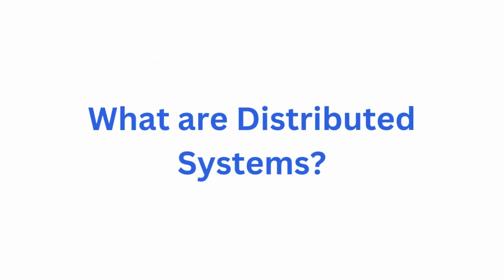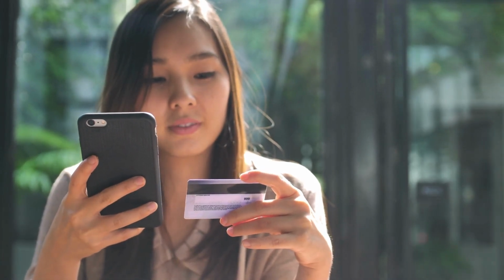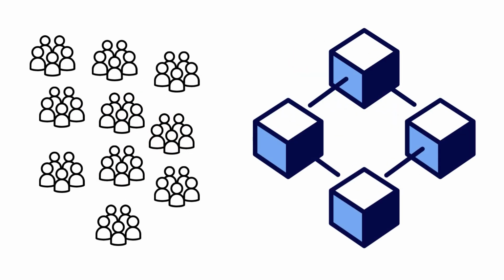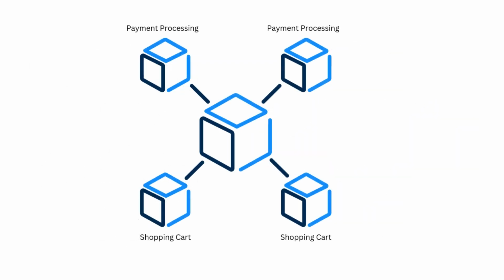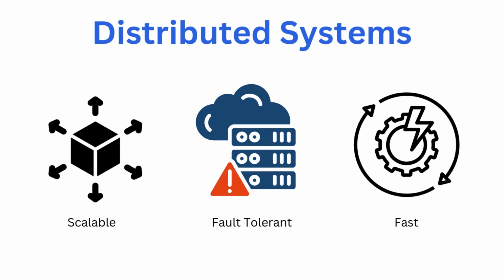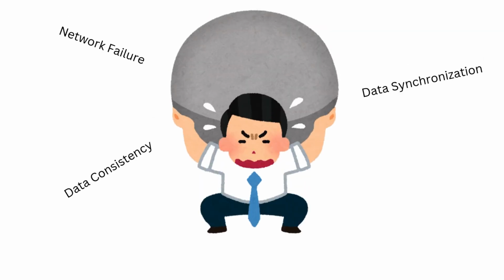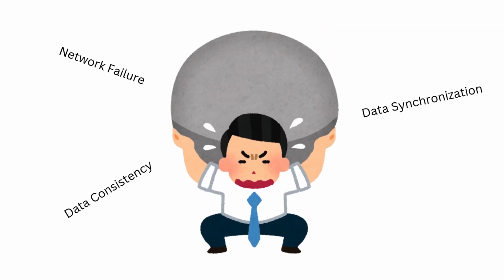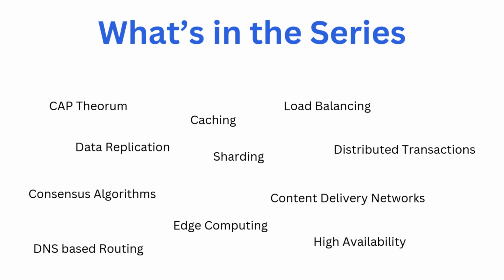Introduction to Distributed Systems | 2-Minute Tutorial Series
Welcome to the first tutorial in my new series on large-scale distributed systems! In this series, I’ll break down complex concepts into easy-to-follow, 2-minute tutorials.

In this tutorial, we start with the basics: What are distributed systems, why do we need them, and what challenges do they solve? Whether you're curious about scalability, reliability, or performance, this series is for you.

Upcoming topics include:

- The CAP theorem: Balancing consistency, availability, and partition tolerance.
- Replication: How data is duplicated for fault tolerance and performance.
- High availability, edge computing, load balancing, DNS routing, and more.
Let’s explore the fascinating world of distributed systems, one step at a time!